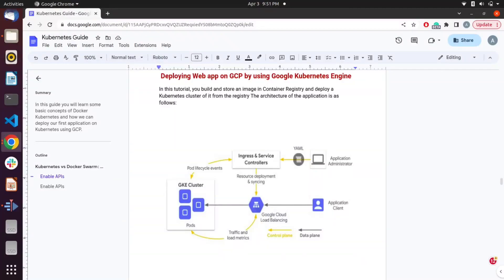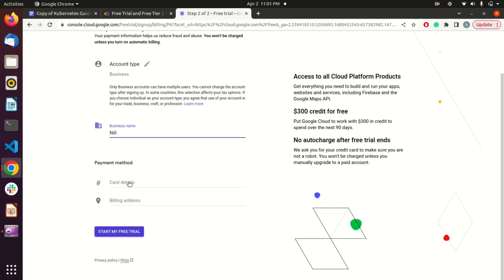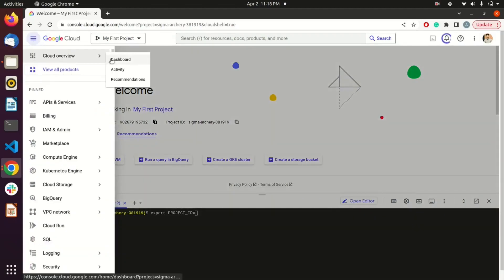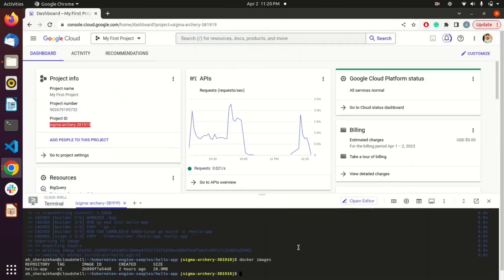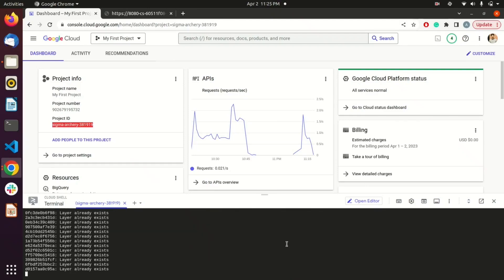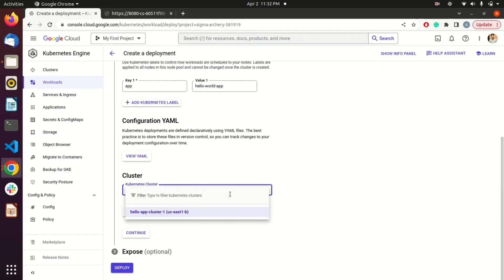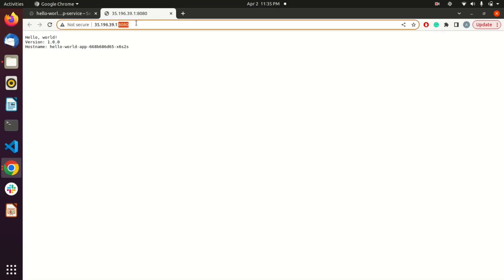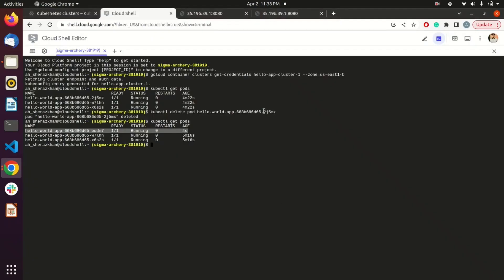Google Kubernetes Engine - Create GKE Cluster and Deploy App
In this tutorial we will learn some basic docker commands. Create docker image and publish the image to docker container registry. Finally deploy the sample website to Google Kubernetes Engine cluster.

Part - 1:
Create a sample website using docker container

docker run -p 8080:80 nginx:latest
docker cp index.html [container-id]:/usr/share/nginx/html/
docker commit [container-id] cad/web:version1

PART - 2
Deploying container in GKE cluster

 gcloud config set project youtube-demo-255723
 gcloud config set compute/zone us-central1-a

Creating a GKE cluster

 gcloud container clusters create gk-cluster --num-nodes=1
 gcloud container clusters get-credentials gk-cluster
  This command configures kubectl to use the cluster you created.

Deploying an application to the cluster
kubectl create deployment web-server --image=

Exposing the Deployment
 kubectl expose deployment web-server --type LoadBalancer --port 80 --target-port 80

Inspecting and viewing the application
 1. Inspect the running Pods by using
             kubectl get pods
 2. Inspect the hello-server Service by using
             kubectl get service